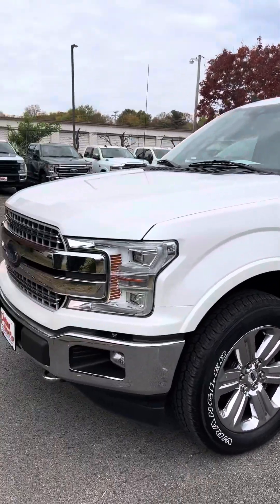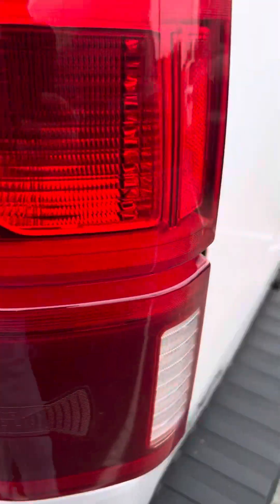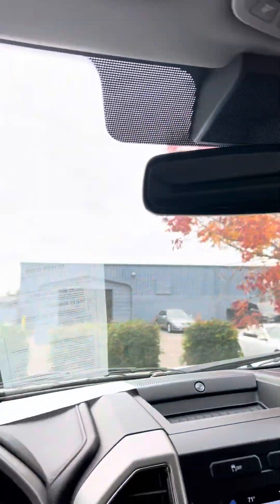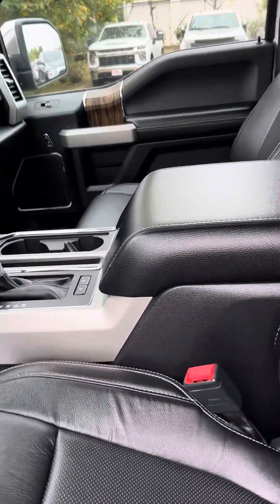19 F150 c57032